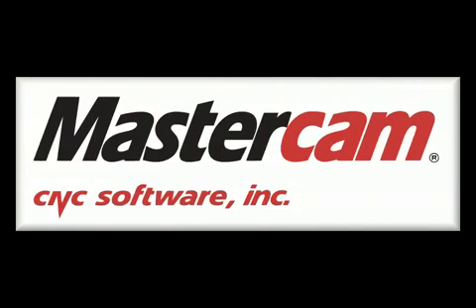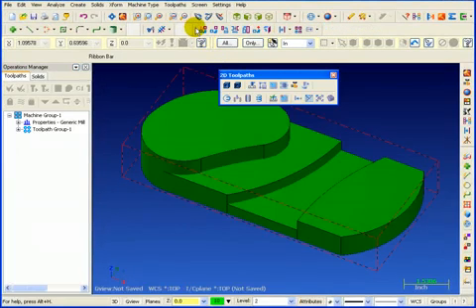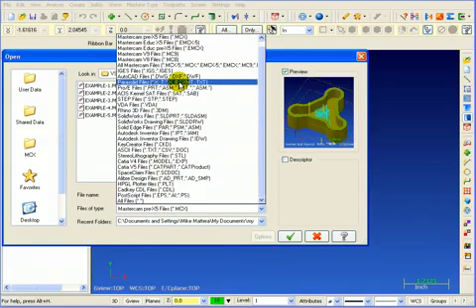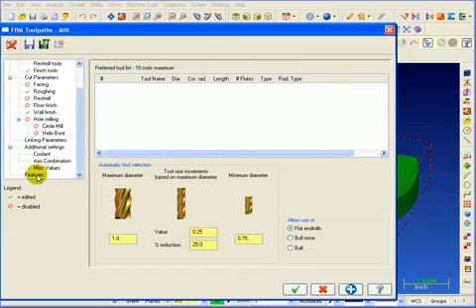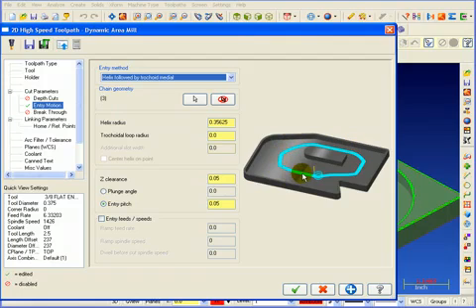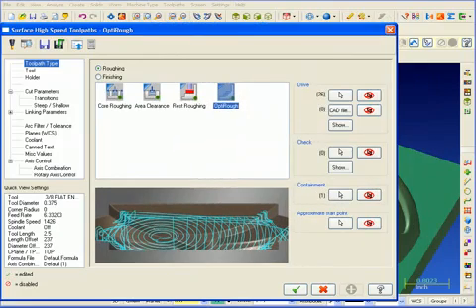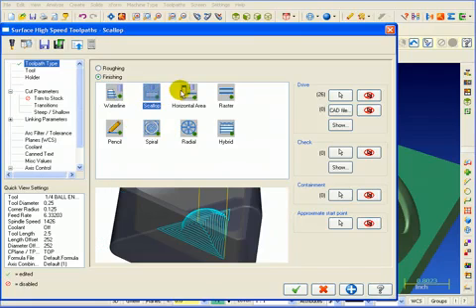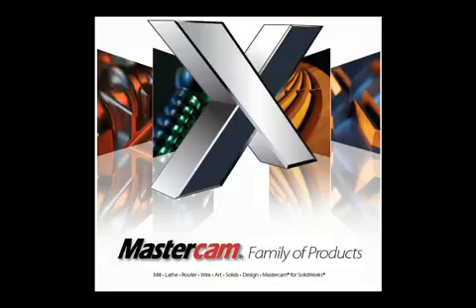Mastercam V9 Update Video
Comparison of interface and features from Mastercam V9 vs. Mastercam X. If your running Mastercam V9, you should watch this.